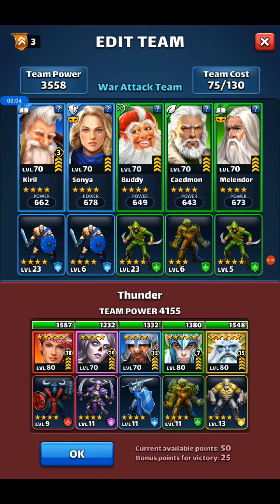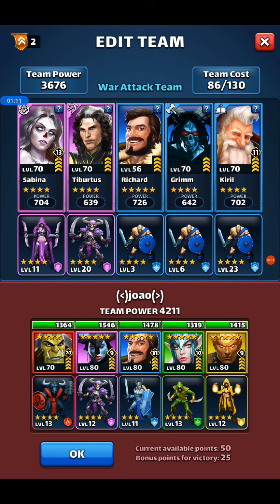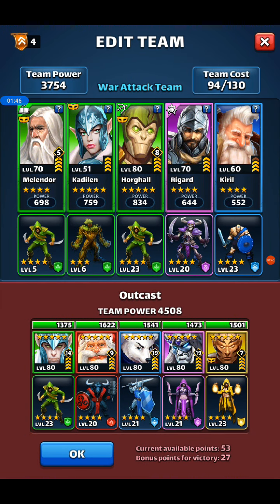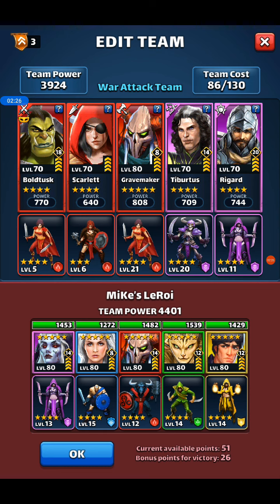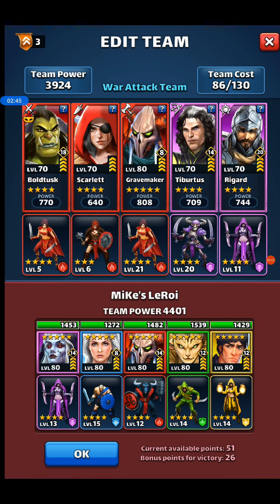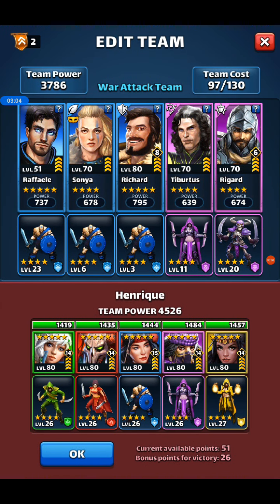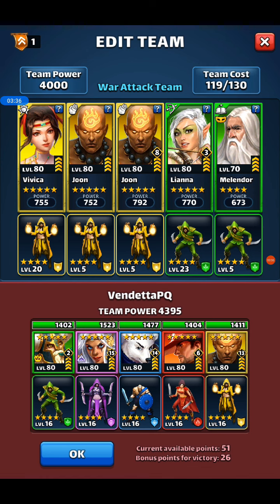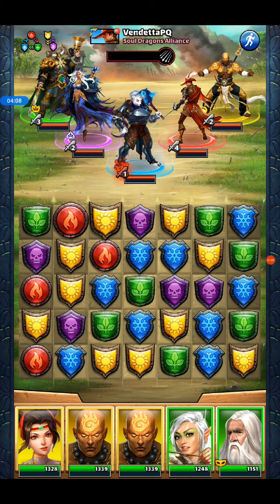Empires and Puzzles - War: 13 September 2020, flags 1-6